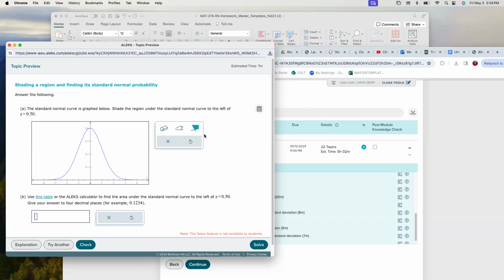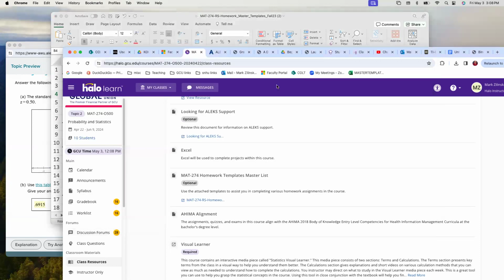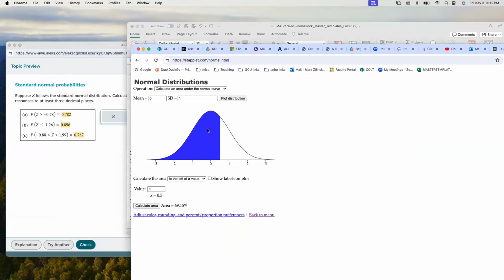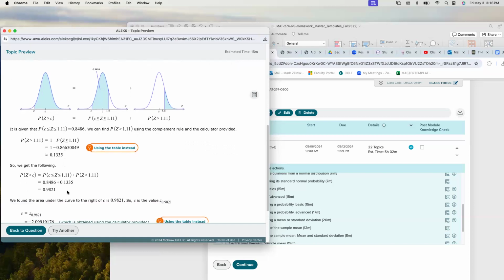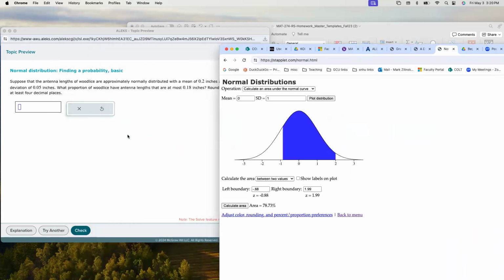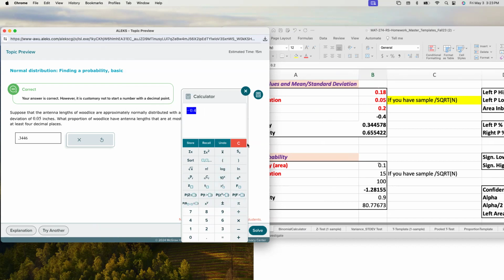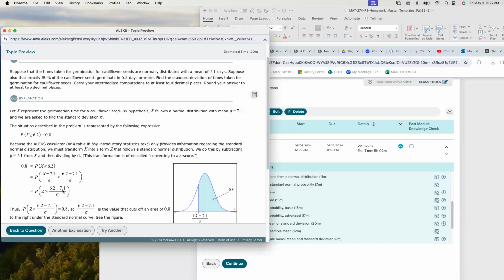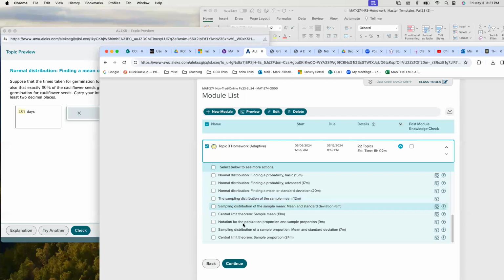ALEKS Normal Prob ex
This video contains examples on how to compute normal probabilities.